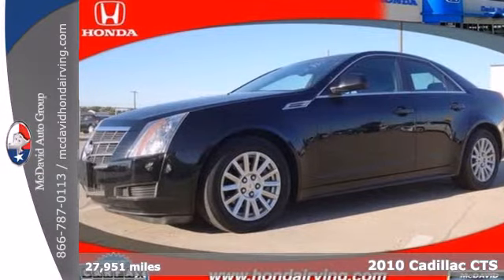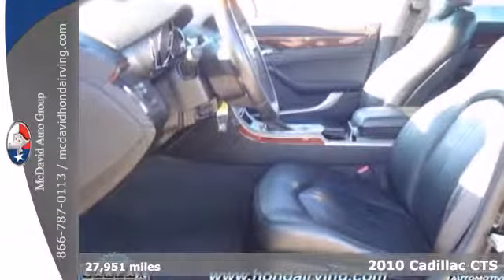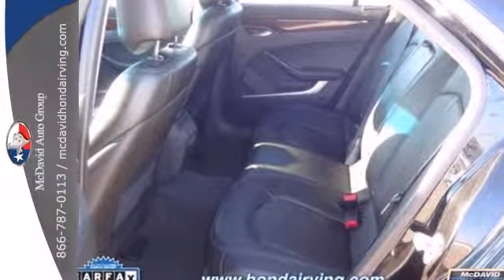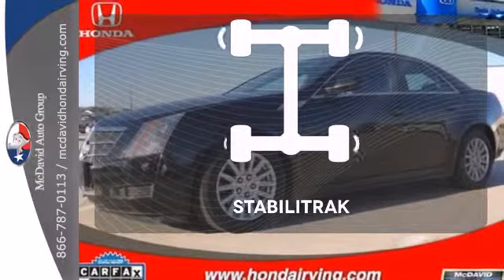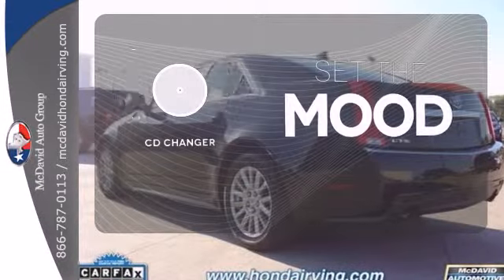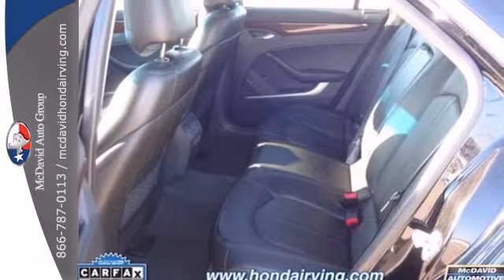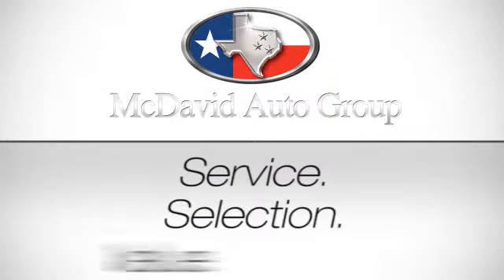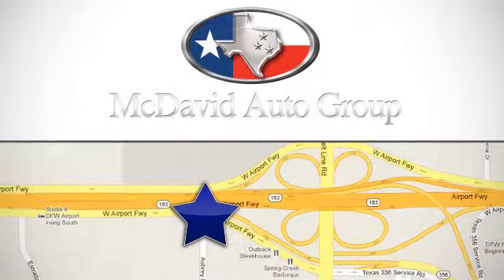2010 Cadillac CTS Irving TX Dallas, TX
Year: 2010
Make: Cadillac
Model: CTS
Trim: Automatic
Engine: 6 Cylinder
Transmission: Automatic
Color: Black
Interior: Black
Mileage: 27951
Stock #: A0137281
New Arrival! VALUE PRICED BELOW THE MARKET! This 2010 Cadillac CTS Sedan has a sharp Black exterior and a super clean Black interior leather seats!! Heated Front Seats, Leather Seats, Satellite Radio, Bluetooth, 6 Cylinder Engine, Premium Sound System, MP3 CD Player, Multi-Disc Changer, Cruise Control, and Multi-Zone Air Conditioning! LOW MILES FOR A 2010! CAR AND DRIVER MAGAZINE 10 BEST AWARD! NHTSA 5 STAR CRASH RATING! POPULAR COLOR COMBO! You can find more information on this CTS Sedan on our Our vehicles are value priced and move quickly. Be sure to call us to confirm availability and to schedule a hassle free test drive at our Toll Free Number Listed ! We are located at: 3700 W Airport Fwy, Irving, TX, 75062. For more than 70 years, David McDavid Honda of Irving has been serving the automotive needs of drivers throughout the Dallas Fort Worth Metroplex. We stock a large selection of new and used Honda cars at great prices. If you need assistance with choosing a new car, obtaining financing, or have service and repair questions, our friendly and knowledgeable staff will get your questions answered. Our dealership is located in Irving, but we proudly serve the Dallas, Fort Worth, Arlington, and Grand Prairie and DFW area.

David McDavid Honda of Irving is a Irving Honda Dealer, specializing in new Honda cars, Honda hybrids and Honda SUVs for the Dallas TX area. For years, David McDavid Honda of Irving has been the Honda auto dealership of choice, serving surrounding communities such as Fort Worth, Arlington, and Grand Prairie.

As your leading Dallas Honda dealer David McDavid Honda of Irving has access to a large inventory of new and used Honda vehicles. At David McDavid Honda of Irving, our sales representatives can help you to buy your next car, hybrid or sports utility vehicle through careful research and attention to detail. Above all, it is our goal to make the car buying experience easy for you find the new Honda automobile that is right for you.